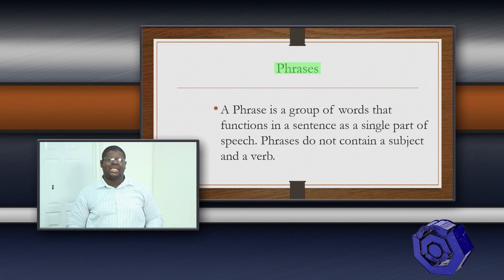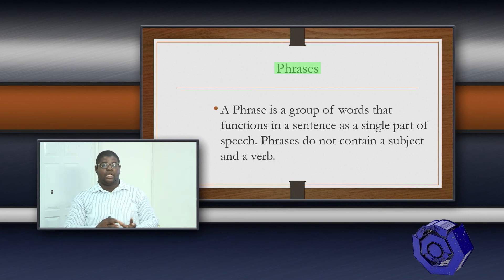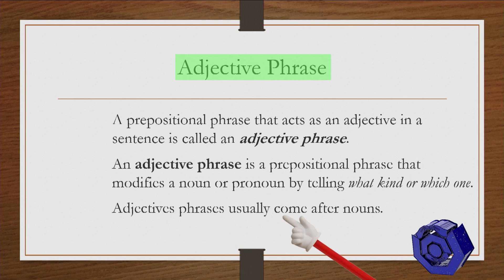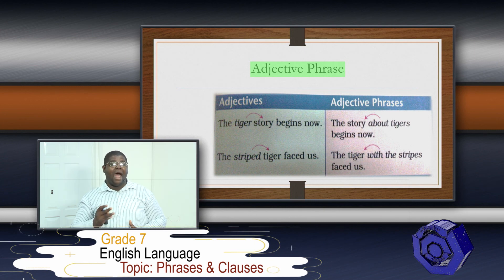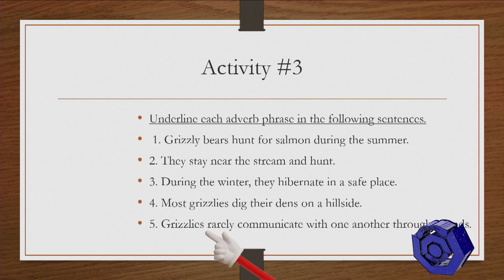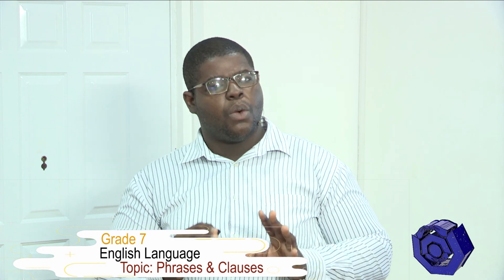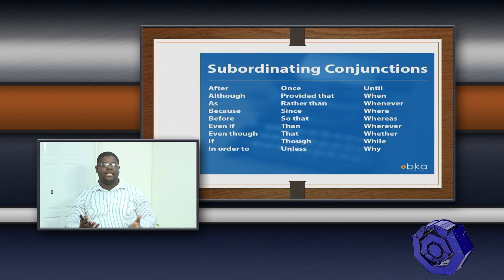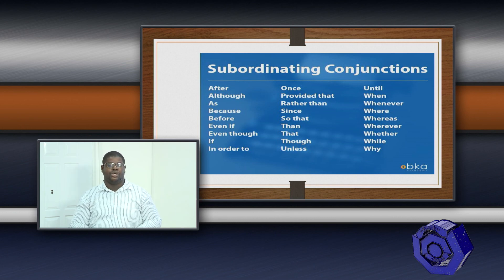English Language - Grade 7: Phrases and Clauses